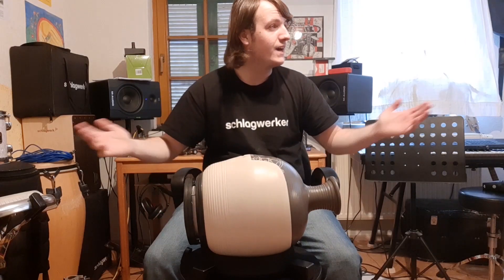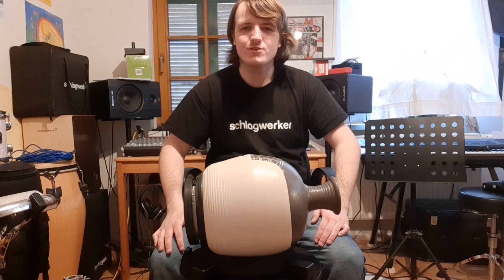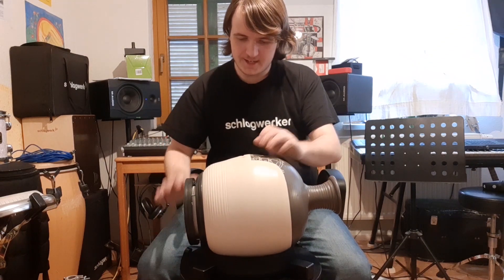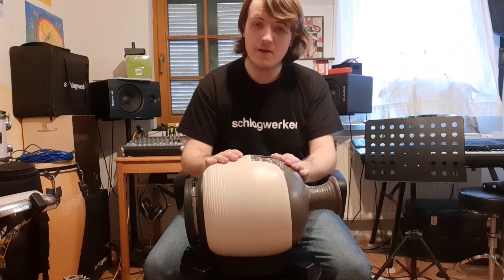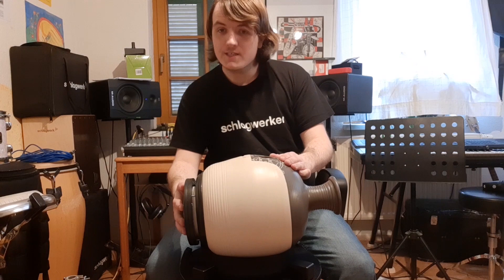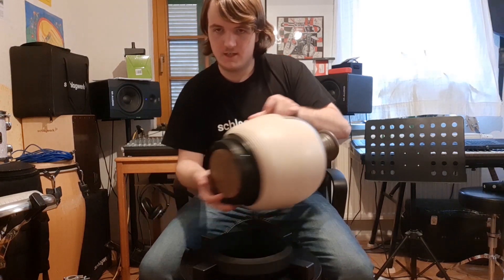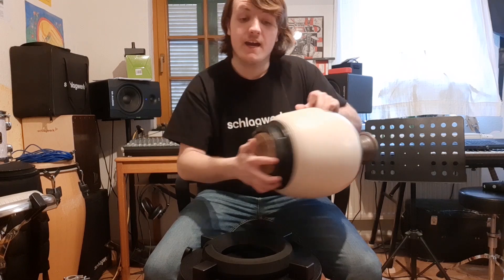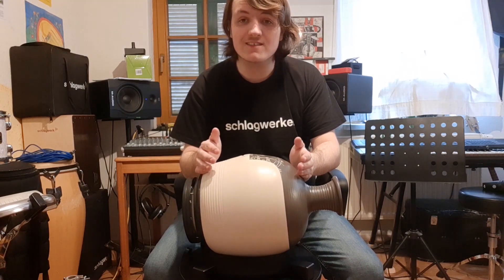MAX Percussion Stories - UDU Soundexperience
Today Max shows us the "SKIN UDU" :-)

teamschlagwerk endorser Max Gerwien.
A new video is added every Wednesday. Have fun with it!